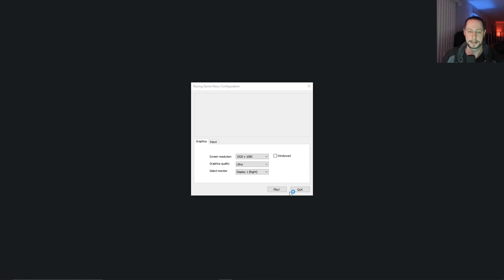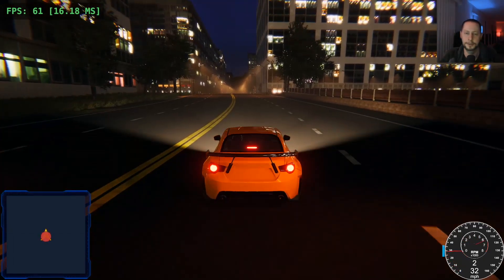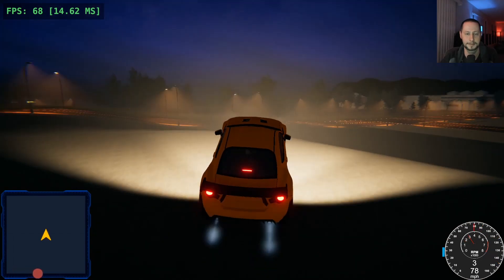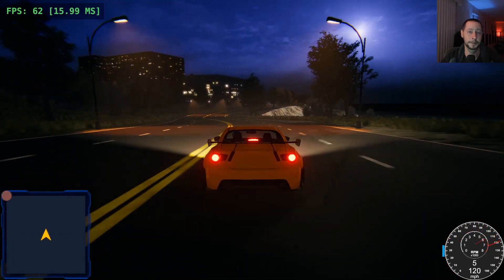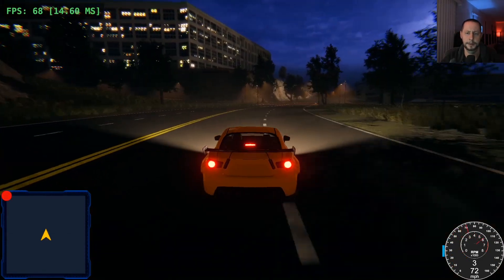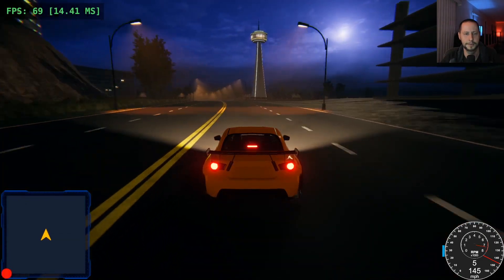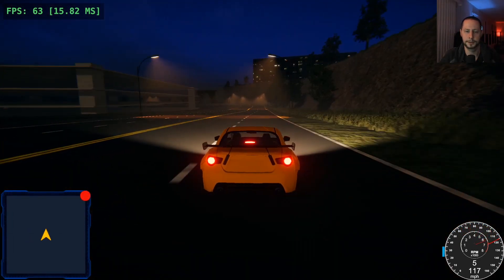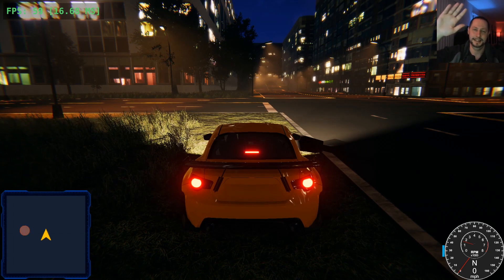Midnight Streets Dev Log 30 - Player Controls, Cinemachine & Level Progress [Unity Racing Game]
I spent some time switching my default camera controller for Cinemachine, setting up some virtual cameras for various states and some initial logic to blend between the states. I also worked on player emergency brake controls, allowing the car to do a sharper turn when using the e-brake.

Assets being used to create this game:

Post Processing: Install via Unity Package Manager
Pro Builder: Install via Unity Package Manager